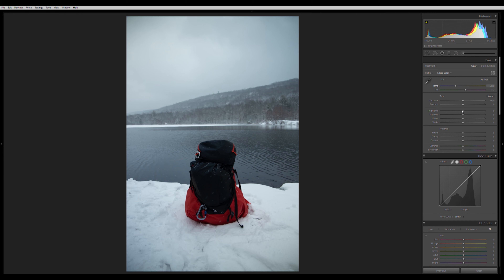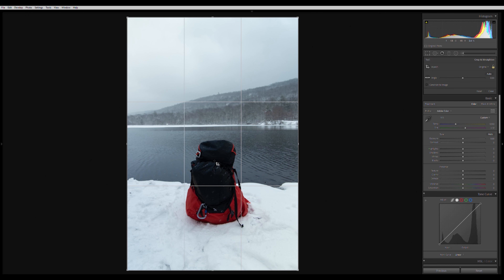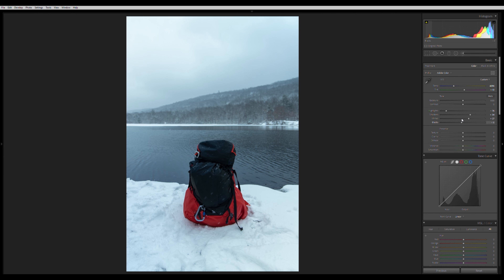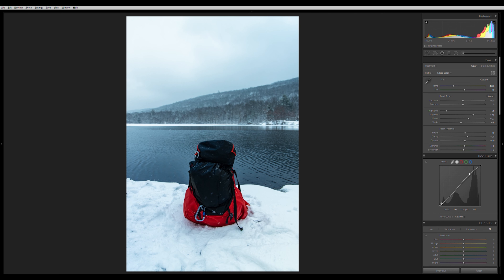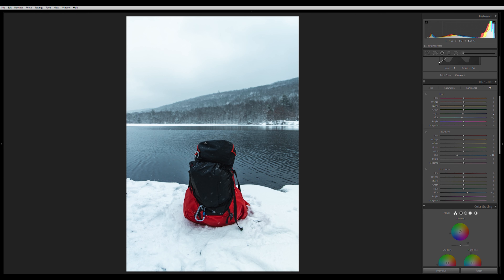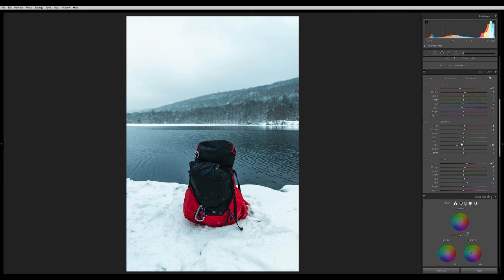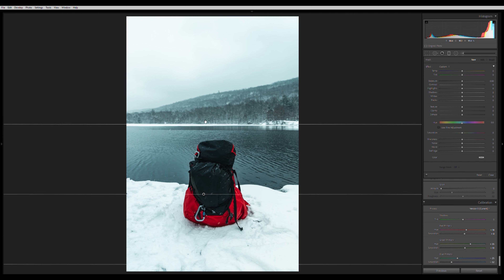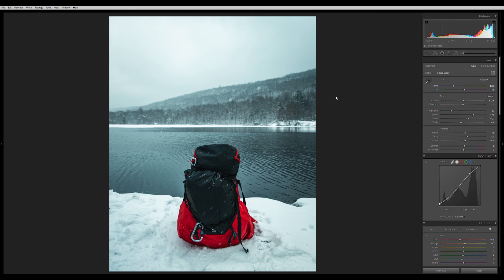How I do basic edits in LIGHTROOM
So here's a little Lightroom tutorial, and or demonstration on how I use BASIC editing techniques to edit my photos. I go over everything from exposure, to how i get certain tones, and so much more!

Where I get my music:
THE GEAR THAT I USE:

My Main Cam

My Secondary Cam

The MIC I'm using.

The gorilla pod I use.

EF-50mm 1.8